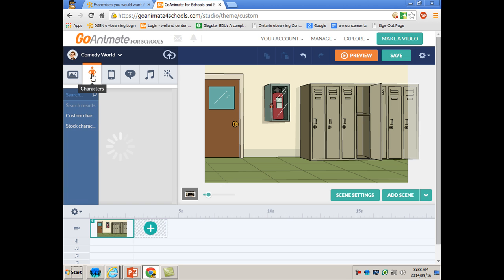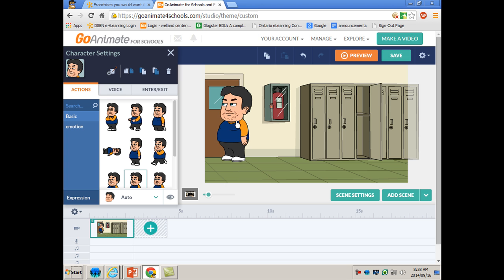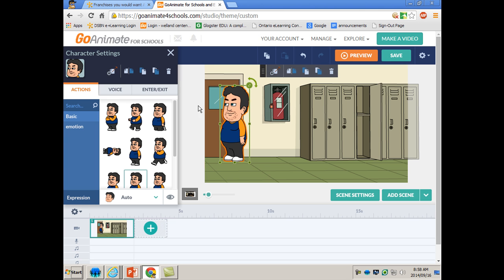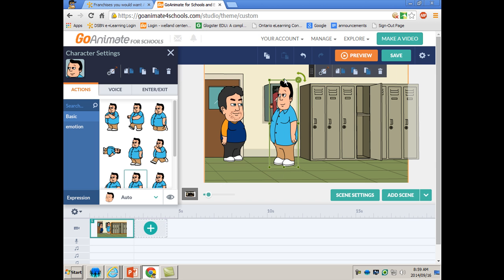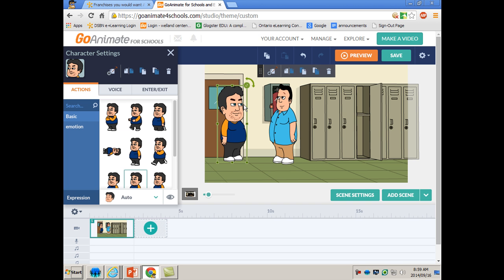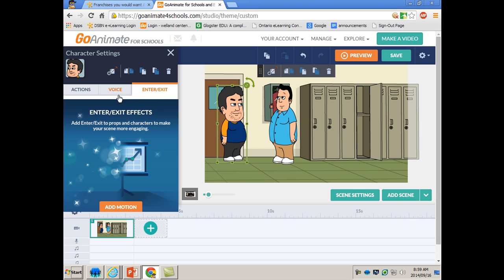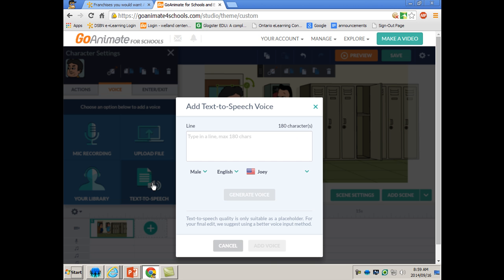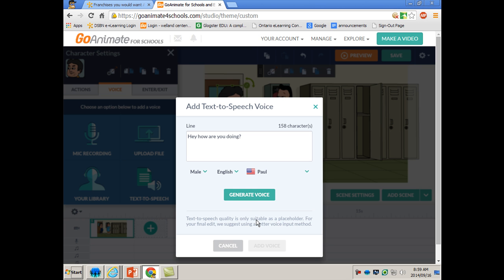How to Use GoAnimate